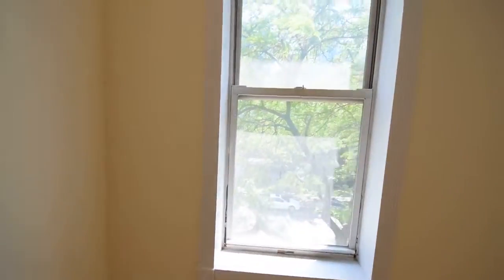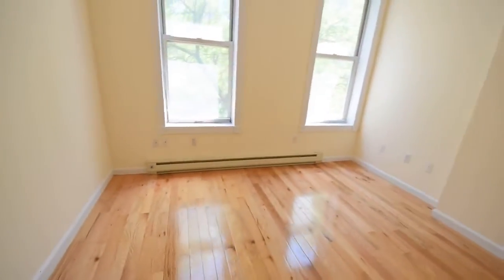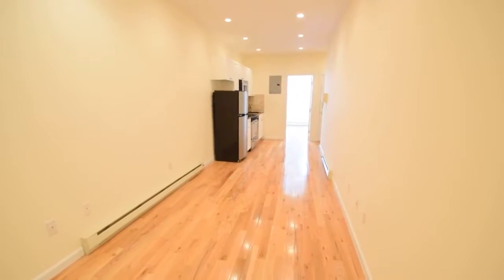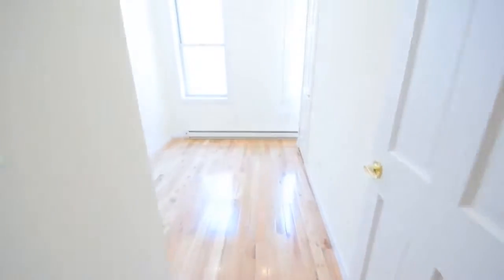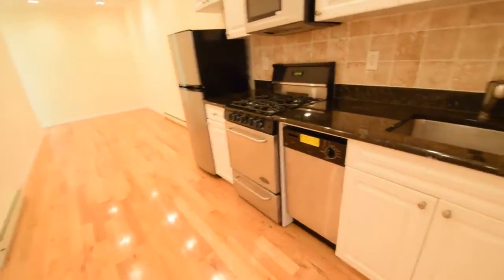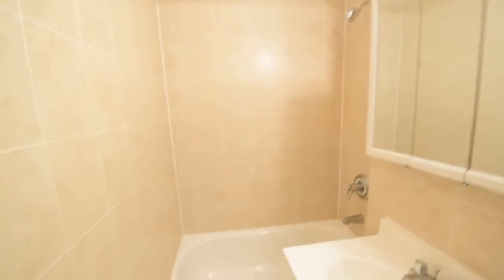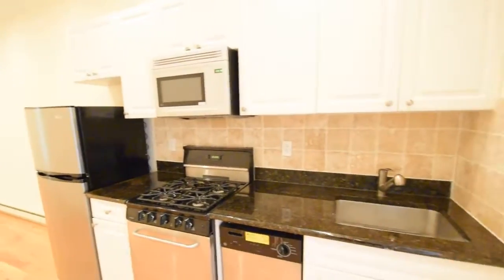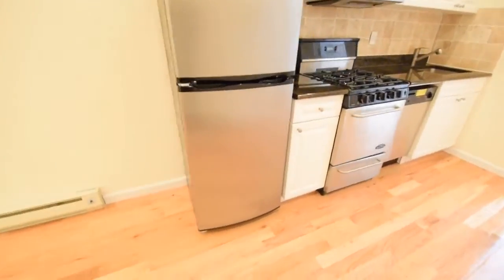MTW, LOFT TWO BED, CSLL ME 1-917-378-2333, UNDER PRICED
Description:
Phenomenal , rare layout with oversized windows. new renovations throughout , and enhanced dimensions. This apartment has extra space that cannot be found in 2 bedroom apartments priced significantly higher than this one. This special deal will be available until the first knowledgeable renter views it. There exist a deal that comes along like this, once every 3 to 5 years. This apartment can easily rent for $4,000 per month. Featuring wooden plank hardwood floors, newly stained with high gloss finish. Heavy duty industrial strength kitchen fixtures with thick 2.75" thick granite counter-tops and top-of-the-line Bosch Dishwasher. The kitchen is further enhanced with designer ceramic tiling as a back-splash. The bathroom contains designer ceramic all-around tiling & a very expensive, hand-crafted porcelain lavatory sink. The bathroom also is enhanced by a 3' window that allows easy venting of the facility. Upon through the living room, you will notice that it has a loft-like quality to it. This 25 Foot. living room was constructed using thick sheet rock and quality interior latex paint with primer preparation, for a consistent appearance on the final coat. The quality paint is accompanied by Dental Crown Molding, to further establish the Prewar decor and natural appearance. The apartment is laden with finsihed closets, which remarkably have the crown molding running through the hidden closets. Furthermore, the closets are adjustable with shelving that is easily maneuvered as needed. The second bedroom easily fits a king-sized bed. Featuring 1 1/4 ft deep dish windows that run verticallty. An air-conditioning alcove further creates a comfortable layout as the air conditioner is fitted into the cubby hole. Rounding out this remarkable and unique apar